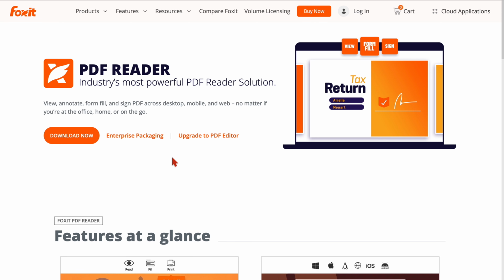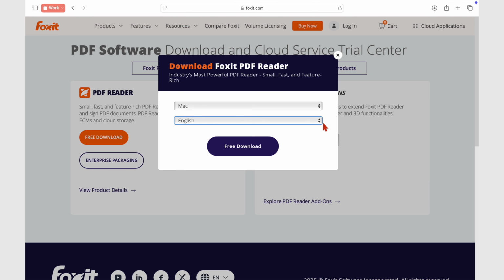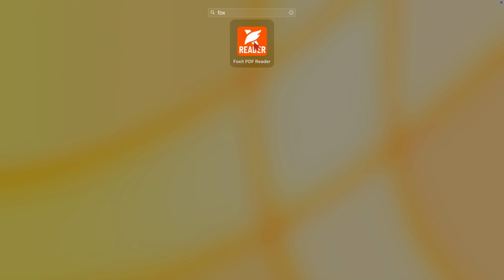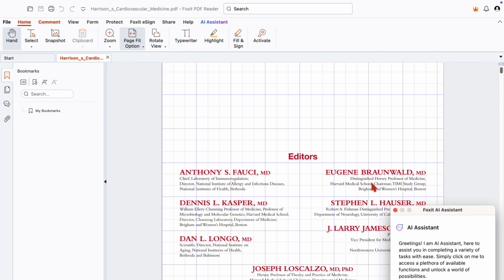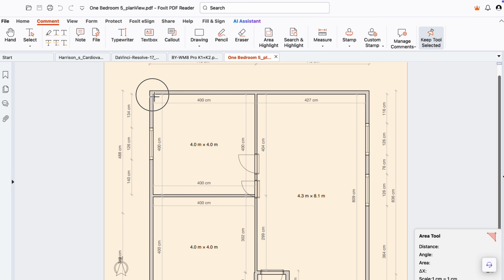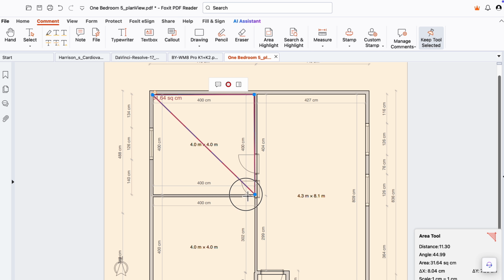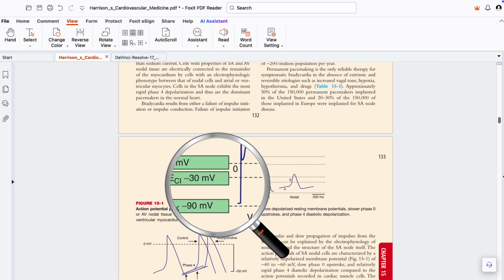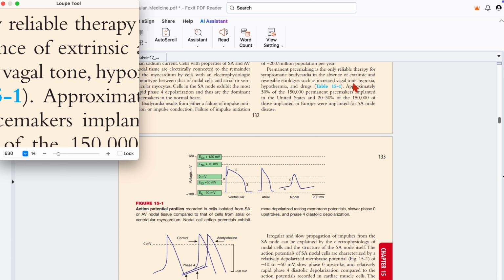Foxit PDF Reader for Mac (2025): Full Review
Foxit PDF Reader has always been a lighter and faster alternative to Adobe Acrobat Reader. Should you consider using it in 2025?

Timestamps
0:00 Introduction
0:21 Pricing and supported OS
0:55 User interface
2:11 Doc themes
2:48 Annotations
3:21 Text boxes & callouts
4:02 Drawings
4:55 Page views
6:13 Scrolling
7:01 Rulers & grids
7:39 Zooming
8:18 Stamps
9:03 Measure
9:33 Fill & sign
10:43 Navigation
12:07 Final thoughts